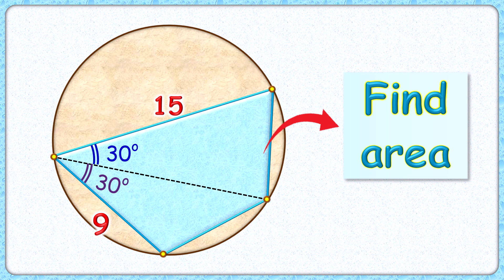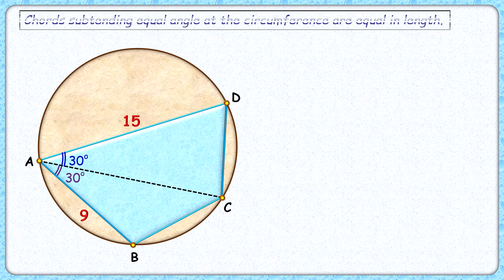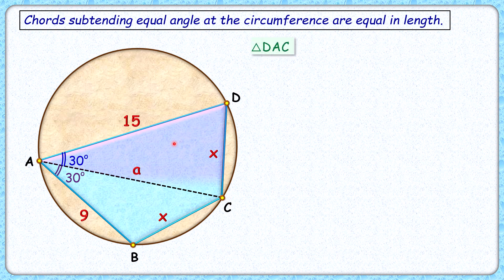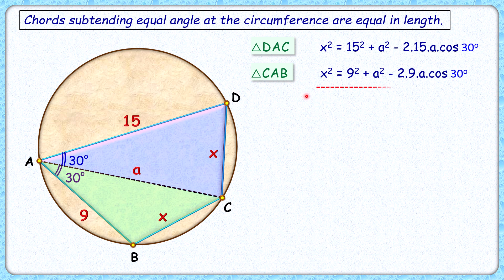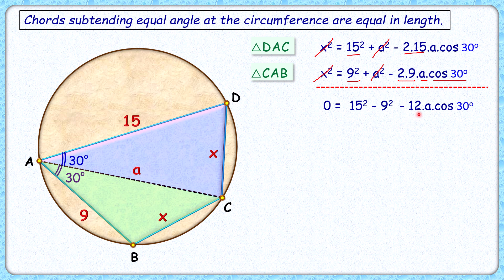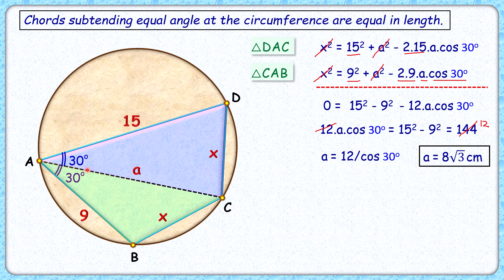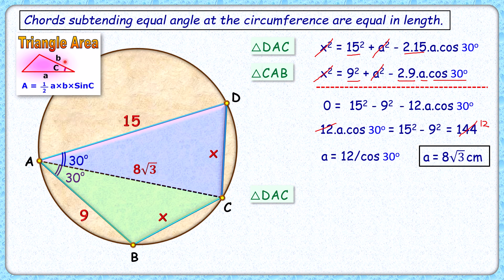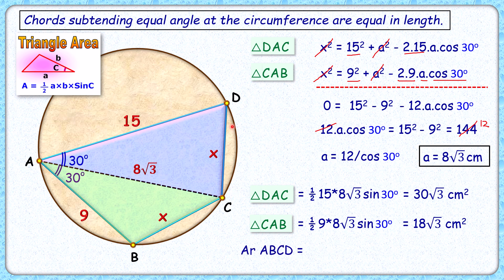Find area of cyclic quadrilateral maths geometry circle olympiad #401